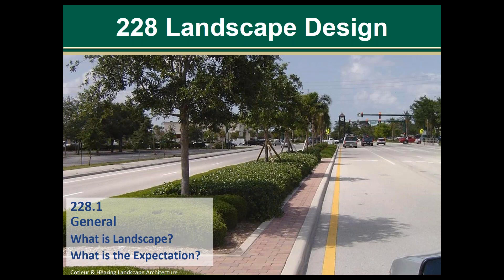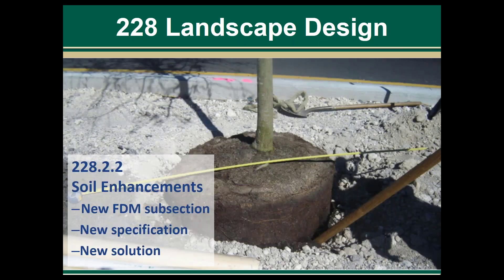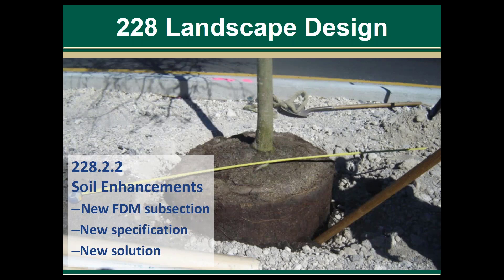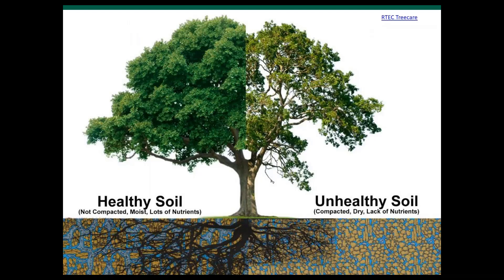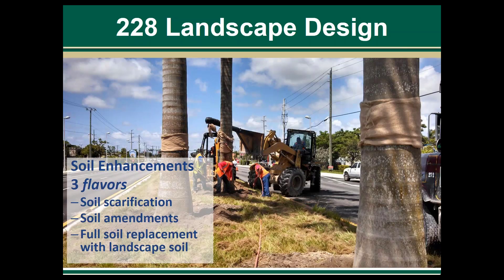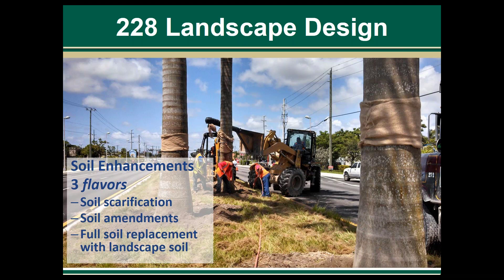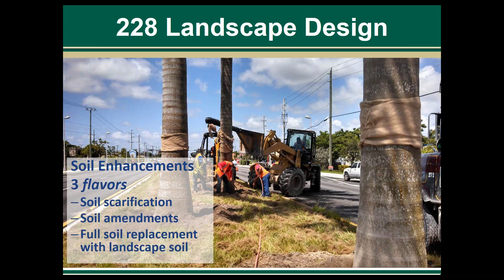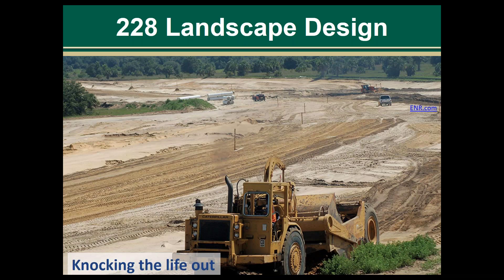2019 Updates to FDM 228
This webinar introduces the updates made with the 2019 release of the FDOT Design Manual. This manual is effective as of January 1st, 2019.